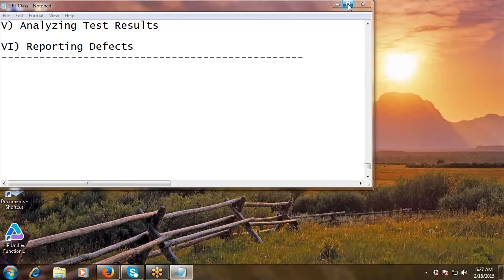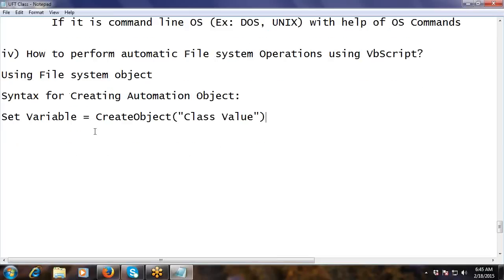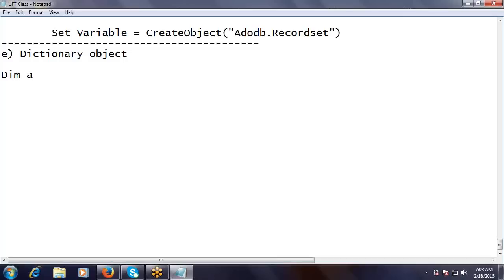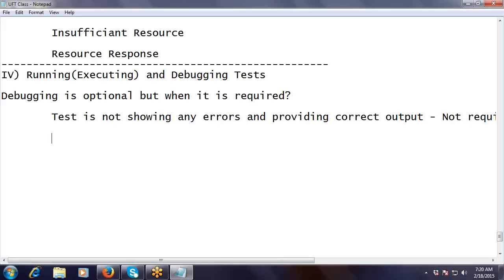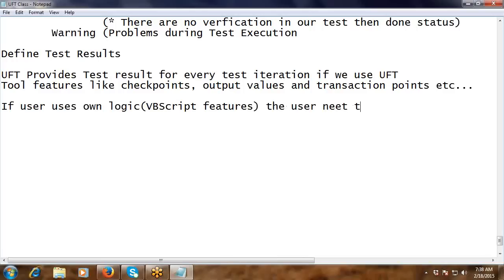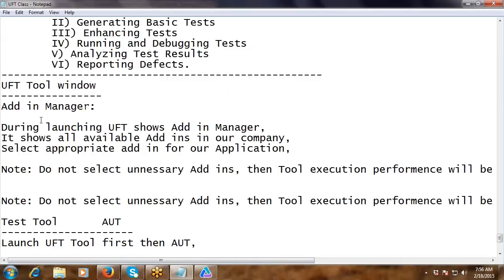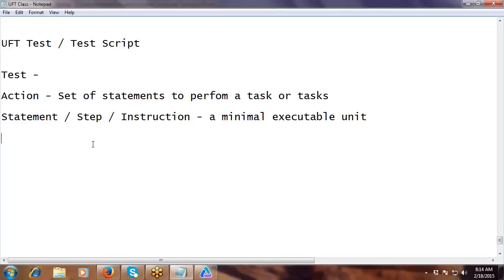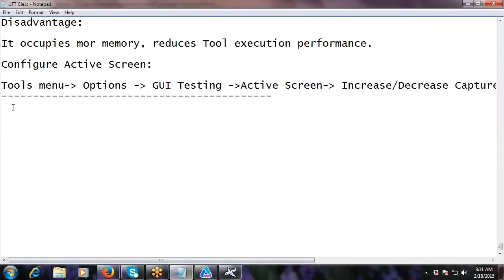UFT Tutorial 3: UFT Test Process Part 2 and UFT Tool Window Architecture Part 1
UFT Test Process Par -2 and UFT Tool window Architecture Part- 1
UFT Test Process phases Enhancing tests, Running tests, analyzing test results and reporting defects. UFT tool features Add in Manager, Editor and Active Screen.